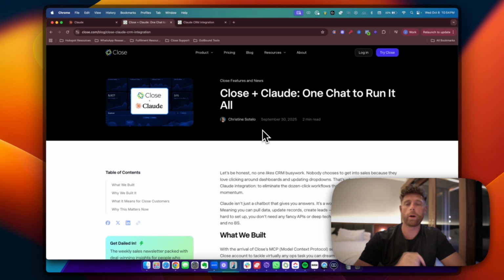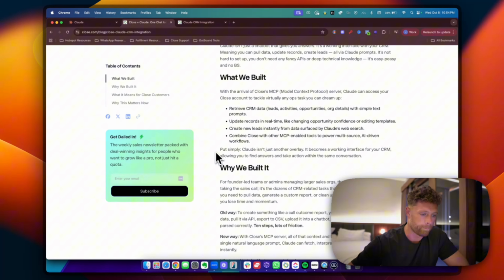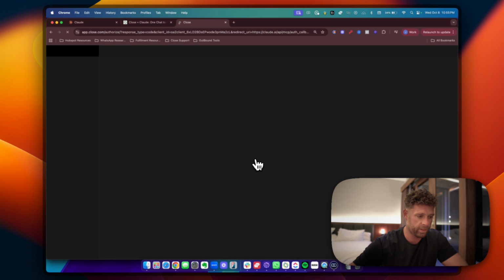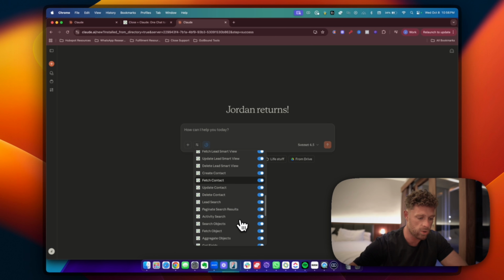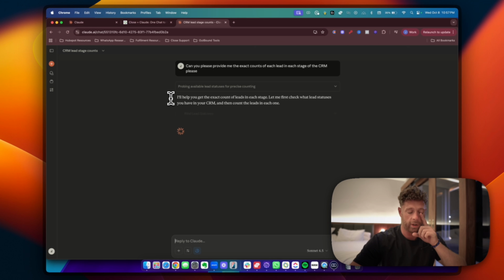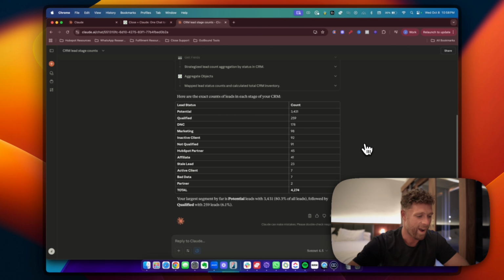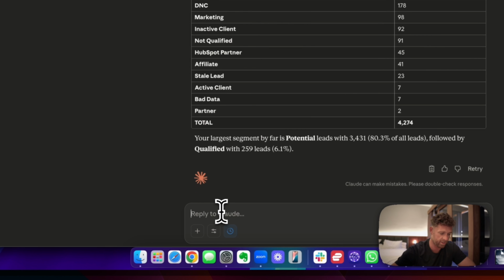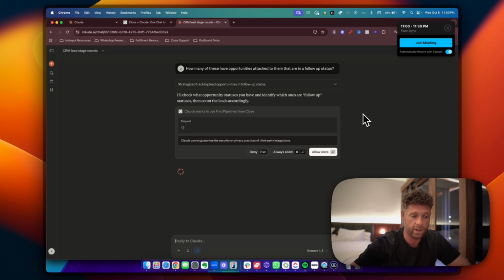Close CRM + Claude MCP = The Future of Sales Operations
🚀 The future of sales operations is here.

In this video, I’ll show you how the new Claude MCP connector transforms Close CRM into a fully conversational sales system. You’ll see exactly how to:
- Connect Claude to Close using MCP (no coding required)
- Run daily sales ops directly from chat — create leads, update deals, pull reports
- Audit your pipeline, check speed-to-lead, and even automate follow-ups
- Replace dashboards and manual data entry with real-time AI commands

🛠 Tools Used:
- Claude 4.5 Sonnet (via MCP)
- Close CRM

💼 Built for:
- Founders & Sales Leaders
- Sales Operations Managers
- RevOps & Automation Pros